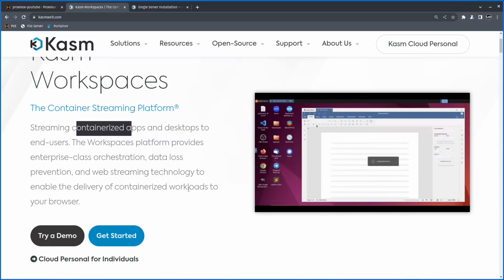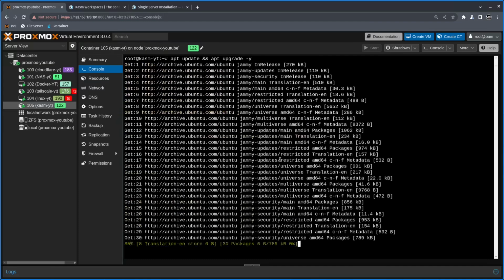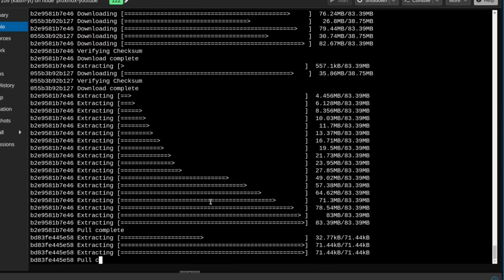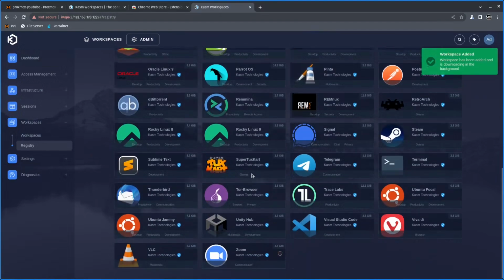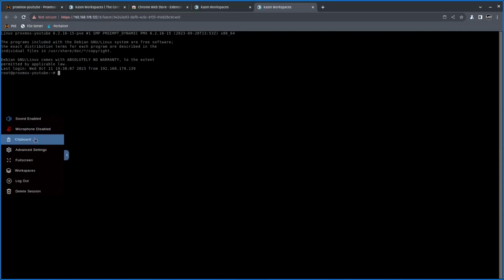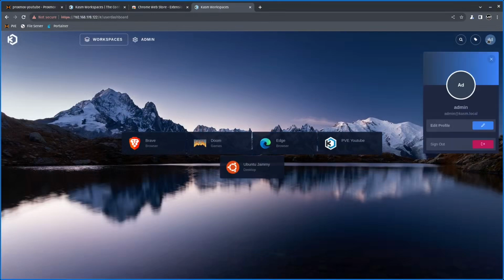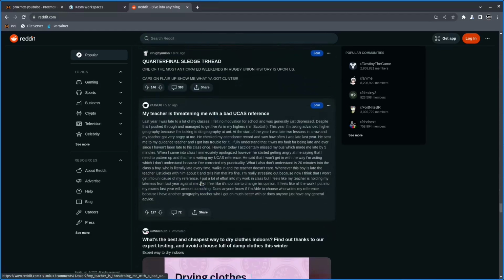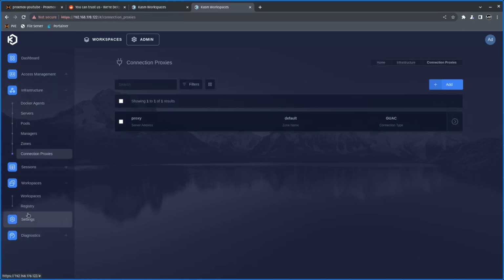KASM Workspaces | Streaming containerized apps and desktops to end-users | Proxmox Home Server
Kasm Workspaces - Streaming containerized apps and desktops to end-users. The Workspaces platform provides enterprise-class orchestration, data loss prevention, and web streaming technology to enable the delivery of containerized workloads to your browser.

- CHAPTERS
00:00 Intro
01:35 Settings up KASM LXC Container
03:56 KASM Installation
09:33 KASM Web GUI
11:15 KASM Workspaces setup
13:32 Link external service to KASM
17:46 KASM Wordspace keepalive timeout setup
21:25 Open In KASM extension setup
26:25 DOOM Kasm Workspace :)
28:48 The End Chat